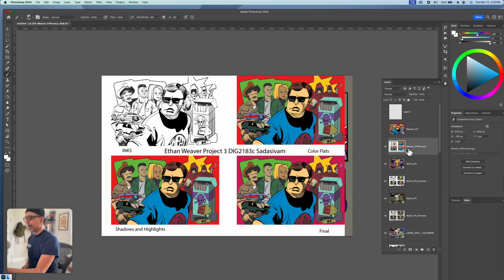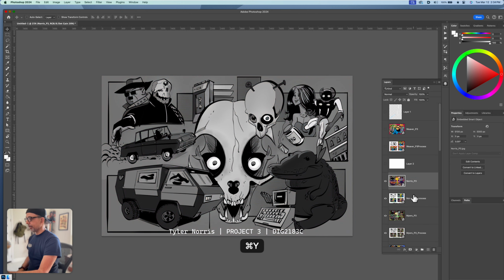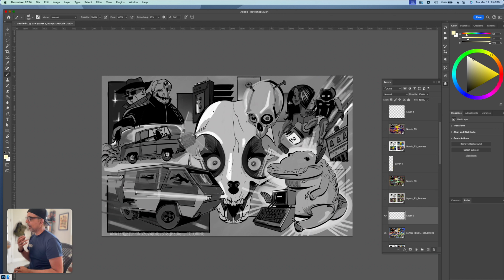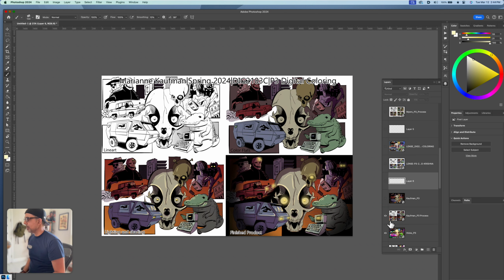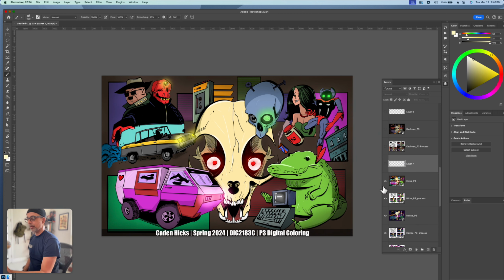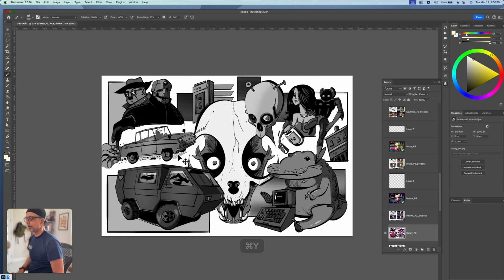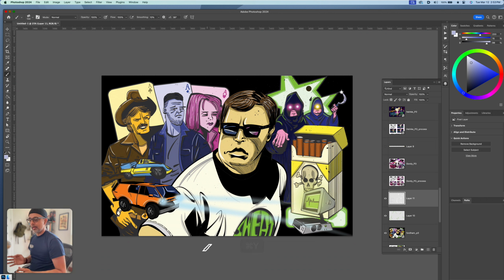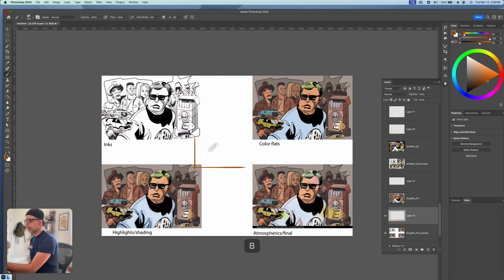DIG2183c: P3 video feedback: Monday class: Spring2024